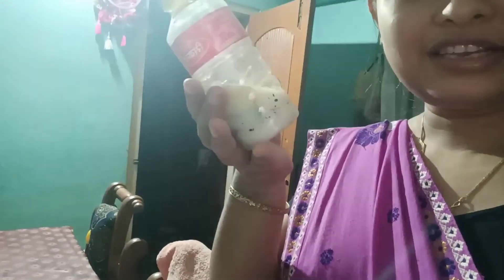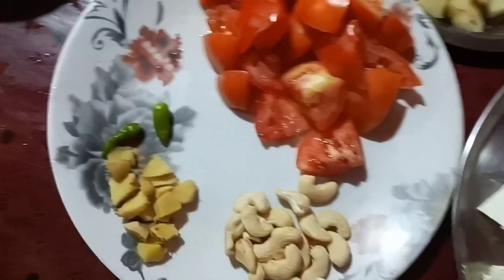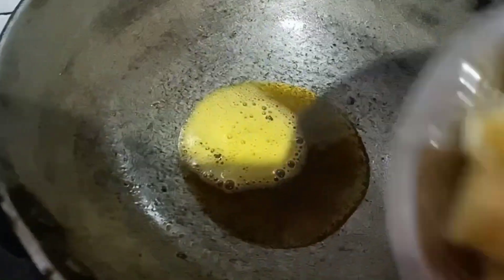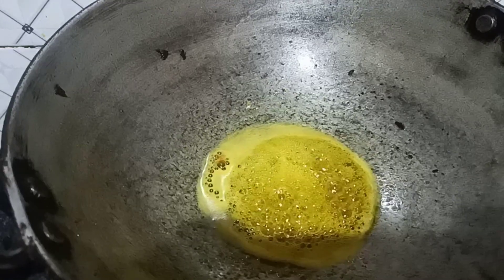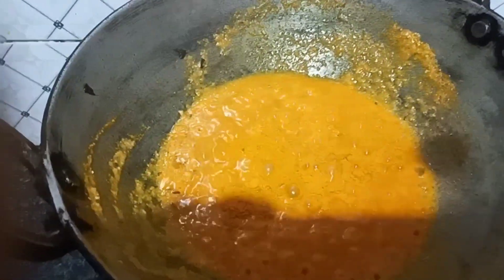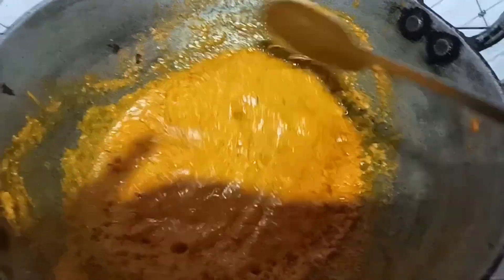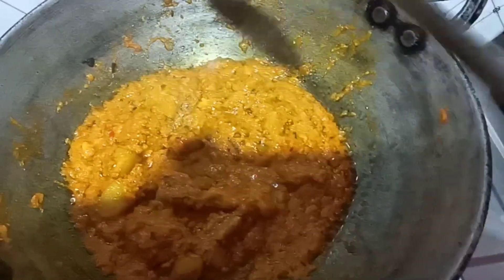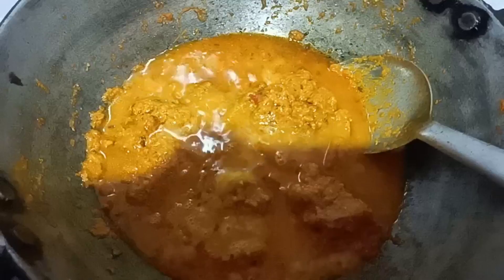sawan Monday vrat#easy vrat recipes বহুত পূজা কৰিলোঁ আজি